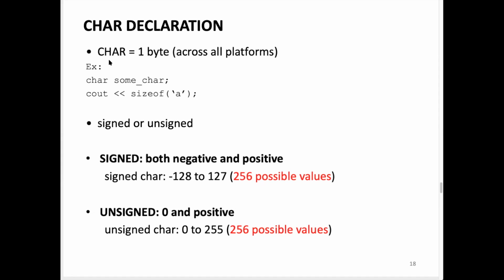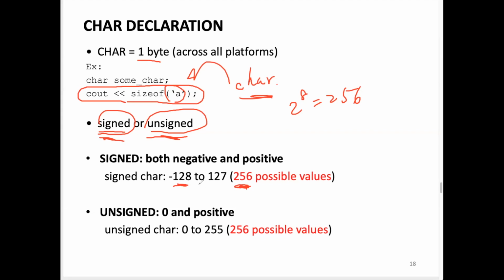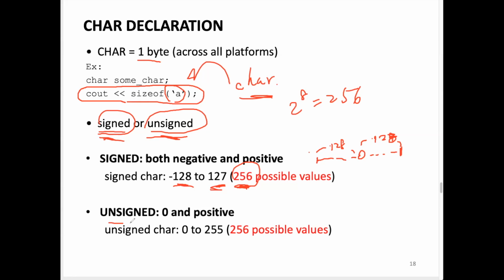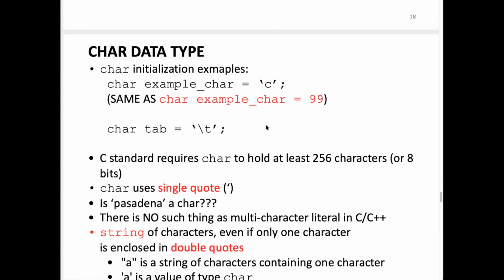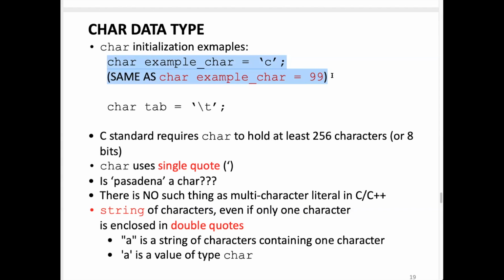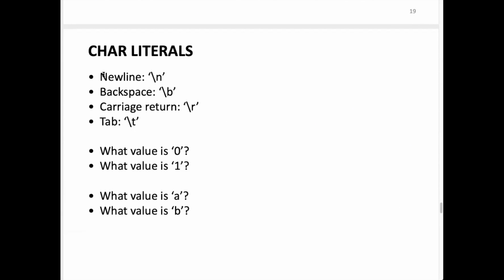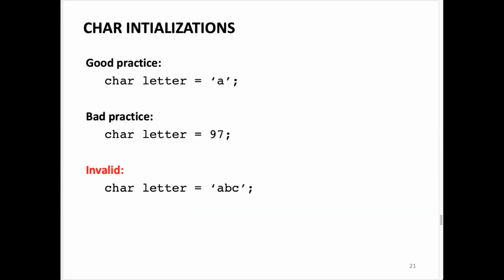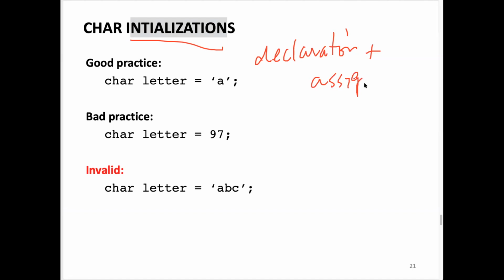Char Declaration, Initialization